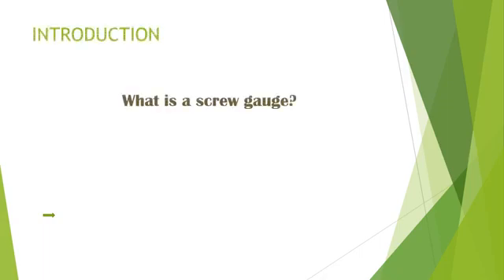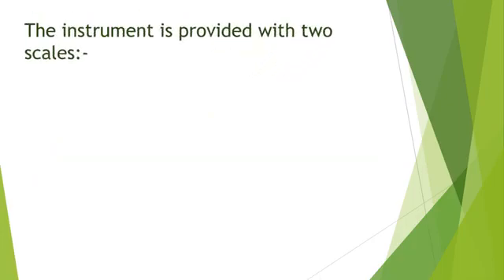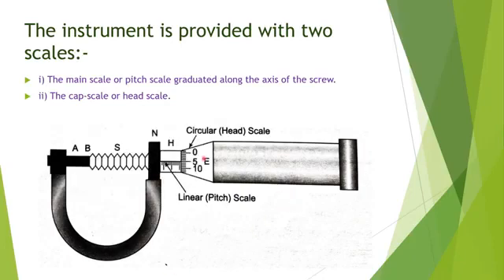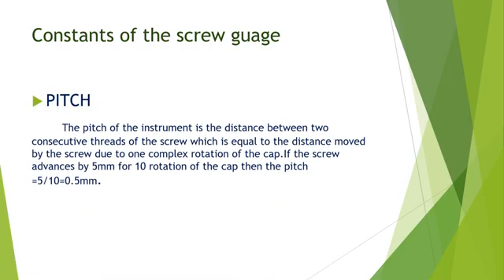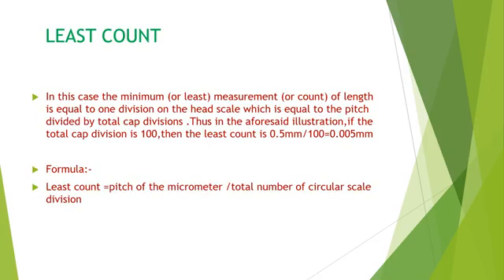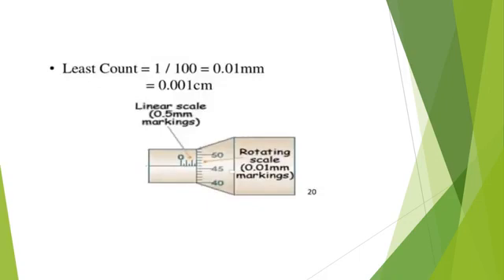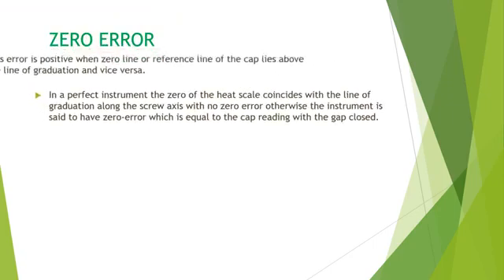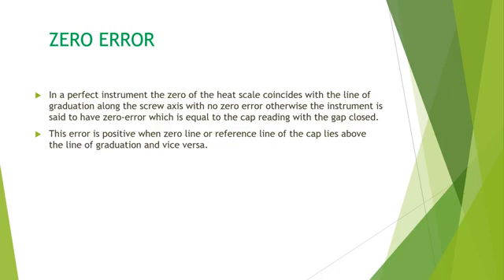PHYSICS | SCREW GAUGE | MEASUREMENT | NEWTURN IN PHYSICS | NIKKI & RUDRA | CATCH25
NewTurn in Physics is a Series by CATCH25 Science Academy, which will take you through difficult Concepts of Physics in a matter of Seconds. This will help students for Quick Revision just before exams. Welcome to Catch25 Science Academy!